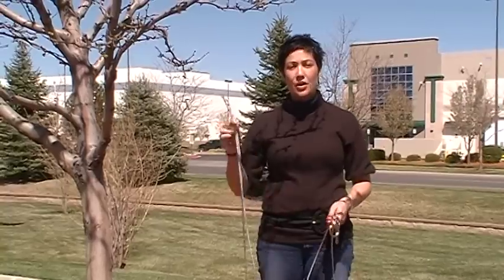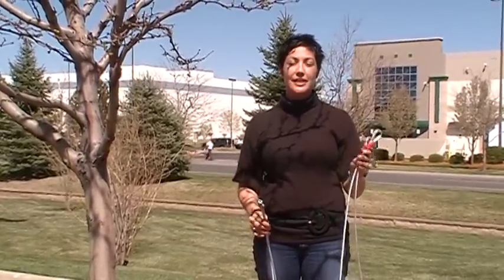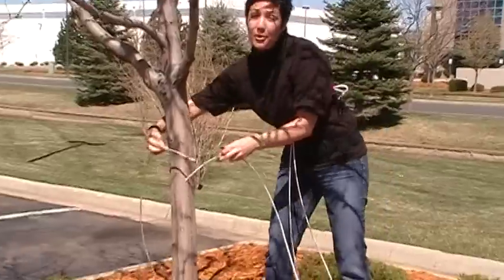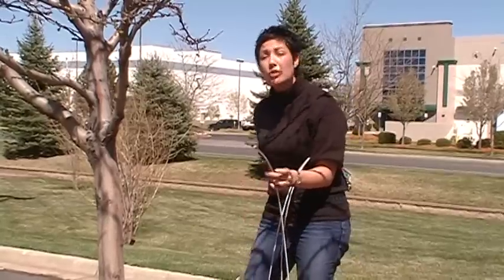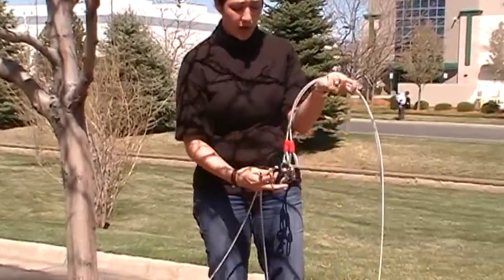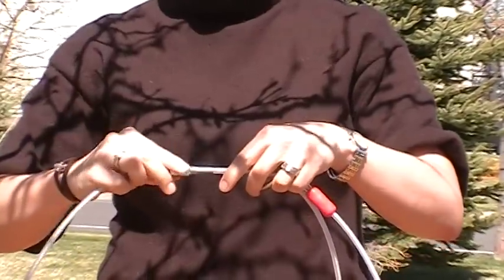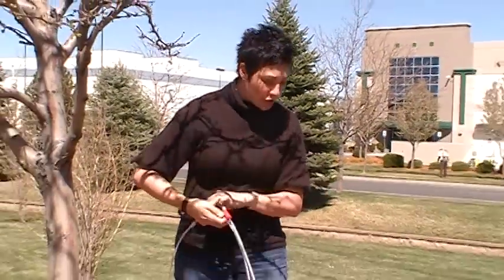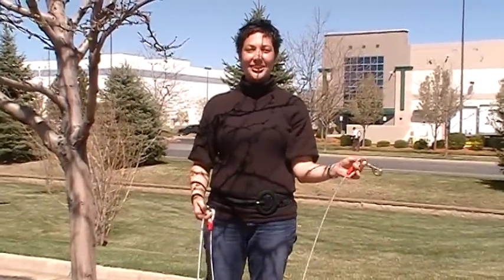Petmate How-To: Using a Tree Trolley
Petmate representative demonstrates how to use a Petmate Tree Trolley